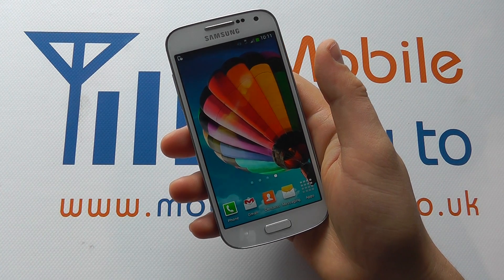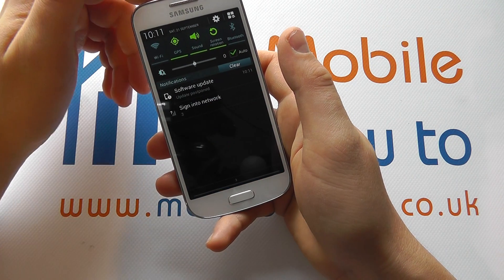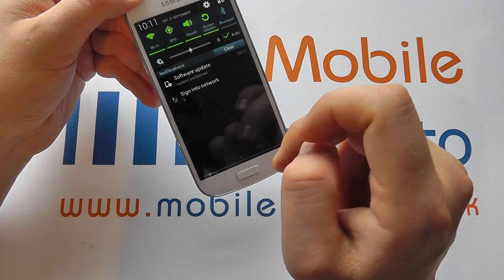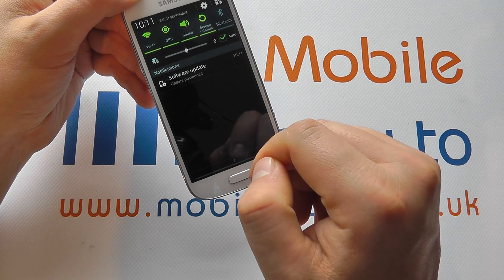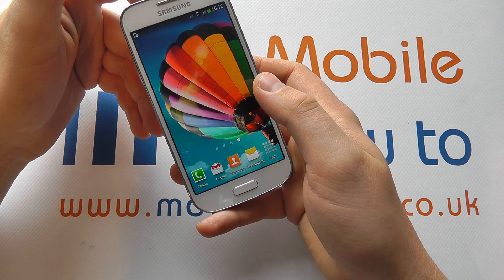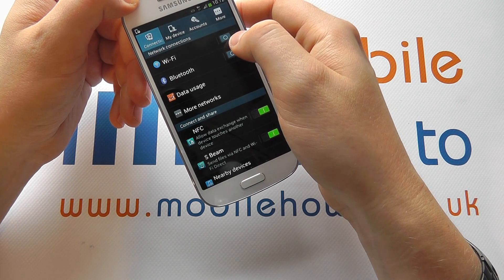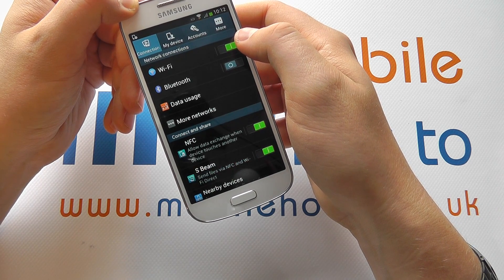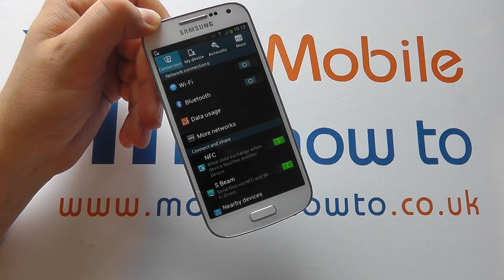How To Switch WiFi On Or Off - Samsung Galaxy S4 Mini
A video how to, tutorial, guide on turning WiFi on or off on the Samsung Galaxy S4 Mini.